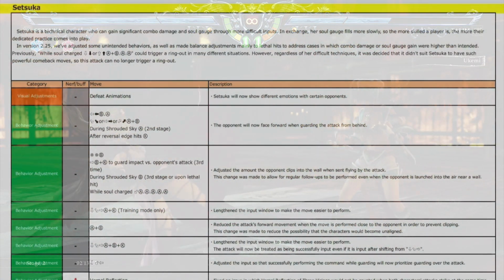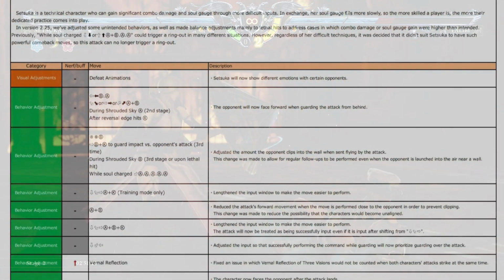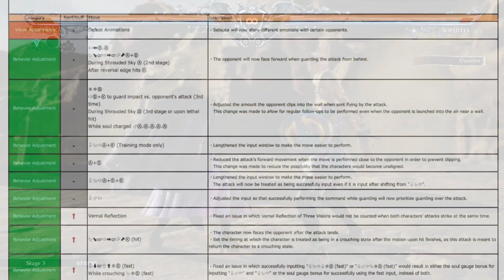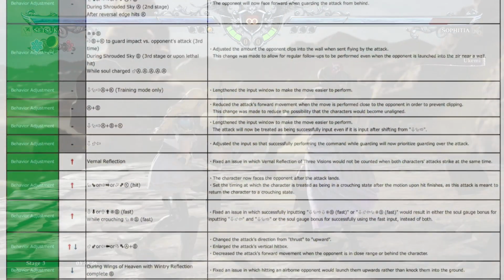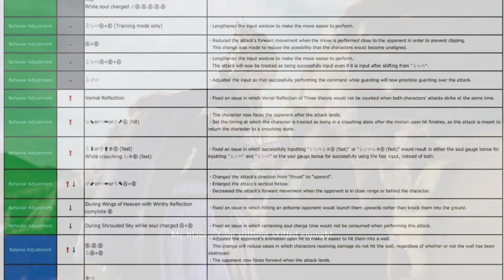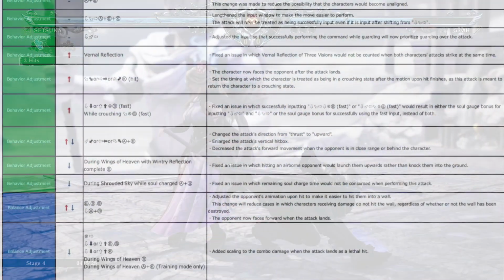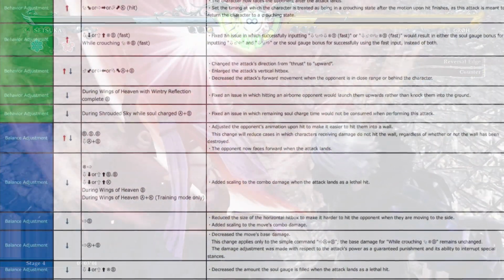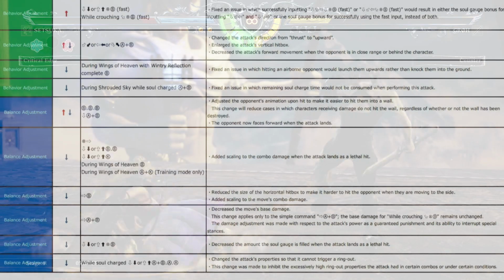Update 2.25 FULL Battle Adjustments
This video is about battle adjustments that were made to characters in update 2.25, released on Sept 10th 2020. It seems as if Setsuka was impacted the most, so let's discuss.

MERCH NOW AVAILABLE!
The best place for my subscribers to chat is on my Discord server.

Music in this episode: Mark Yoon
Turmoil and stryfe album and PsyKO album (found on my channel) *free to download and use (with proper credits)

If you'd like to keep in touch on my other social media, they are as follows:

Thanks for your time, and as always, Thick you!